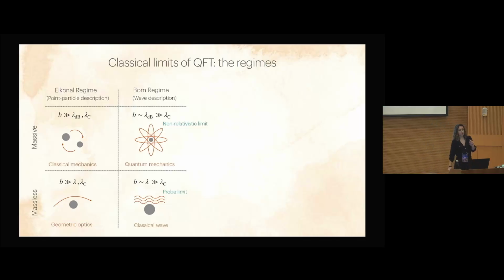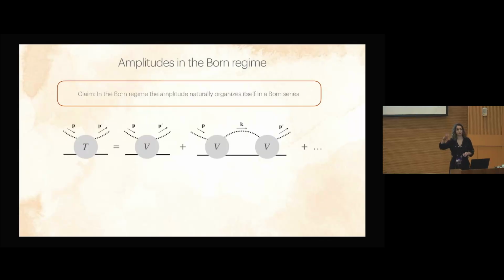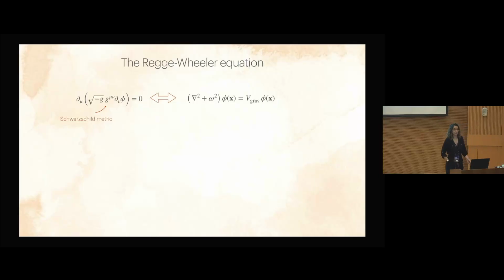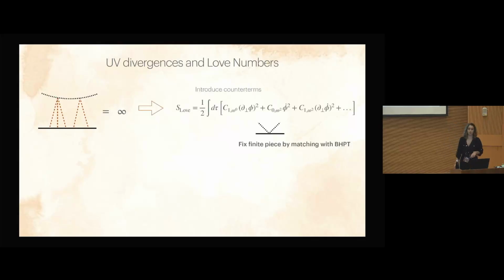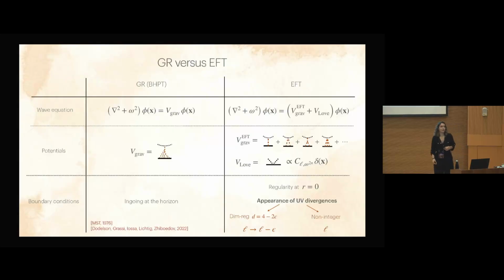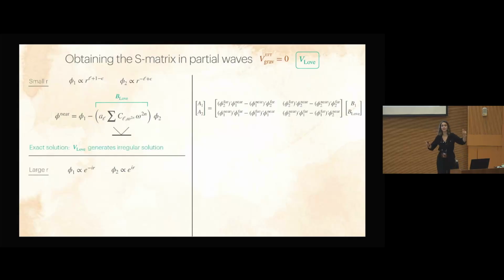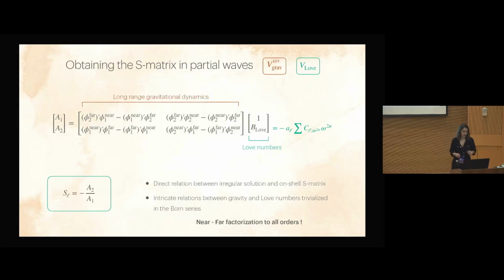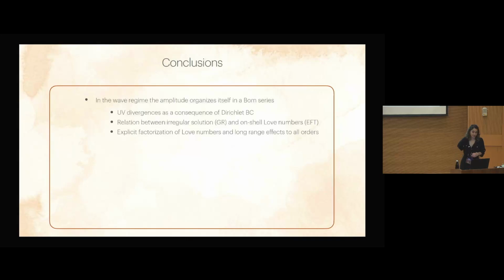Giulia Isabella: The Born Regime of Gravitational Scattering